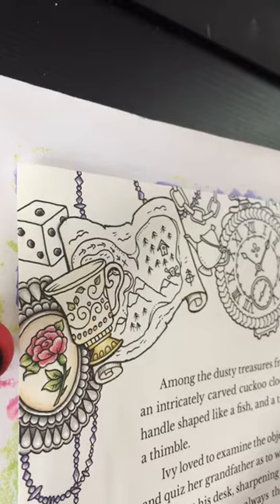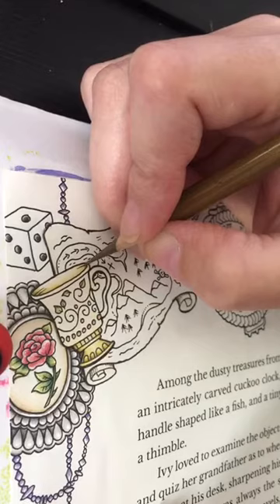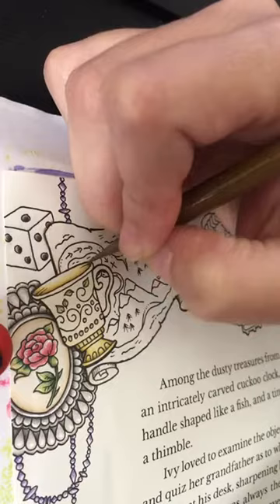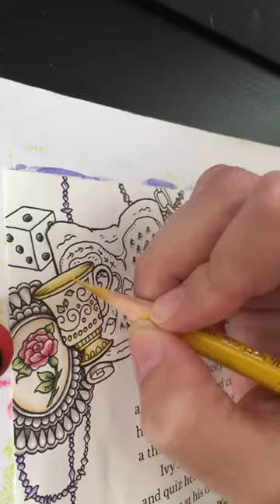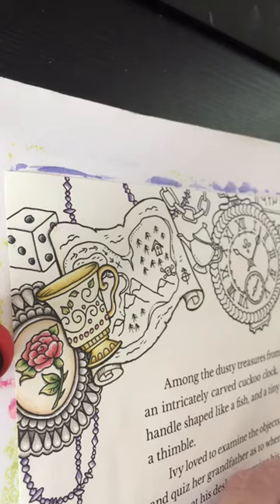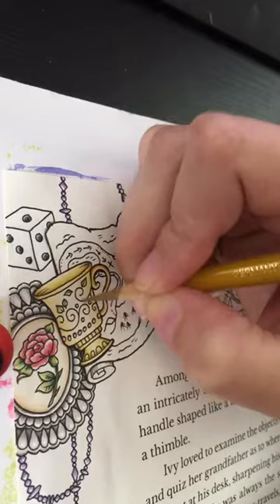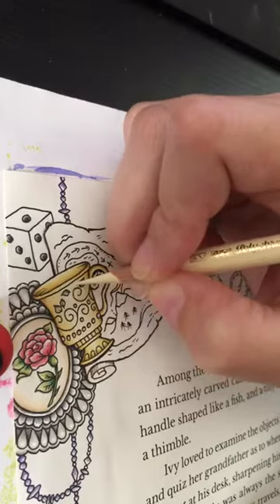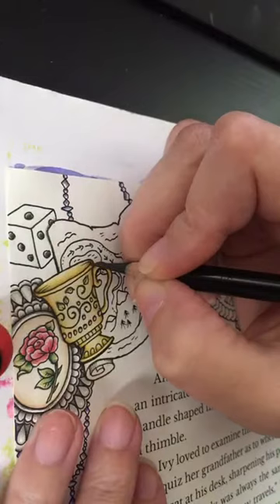Instagram livestream - coloring a goblet from Ivy and the Inky Butterfly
Short video - Livestream from Instagram

Visit me on Instagram @claudia_6913

Ivy and the Inky Butterfly by Johanna Basford

Polychromos used:
 185 Naples Yellow
183 Yellow Ochre
268 Green Gold
180 Raw Umber
105 Ivory

Posca white 0.7mm

Dark Green Fineliner